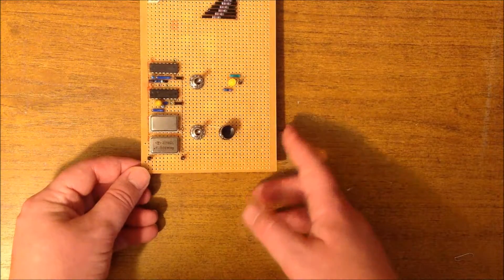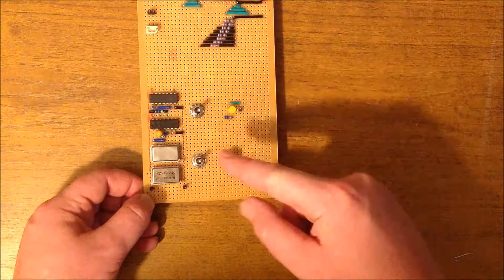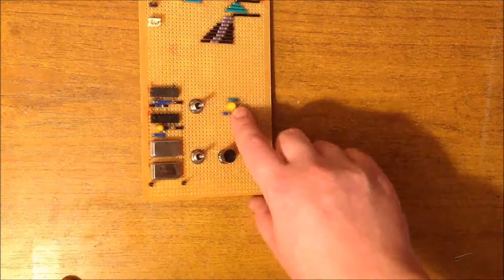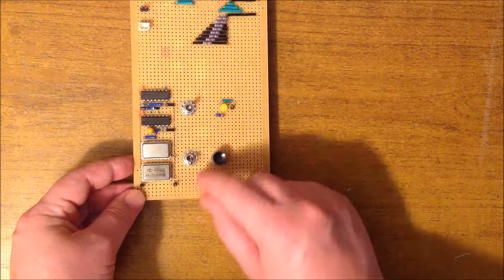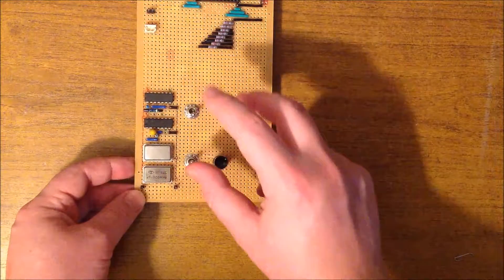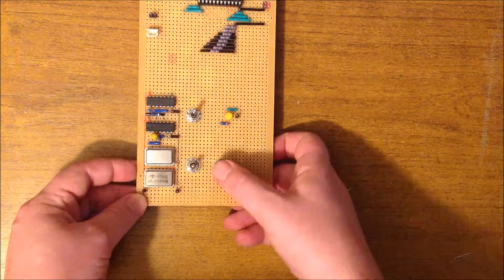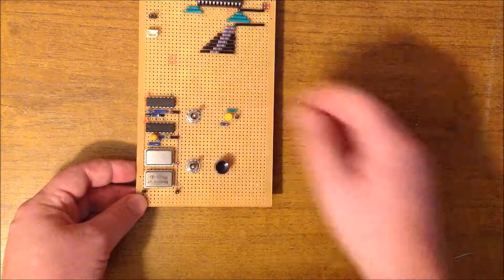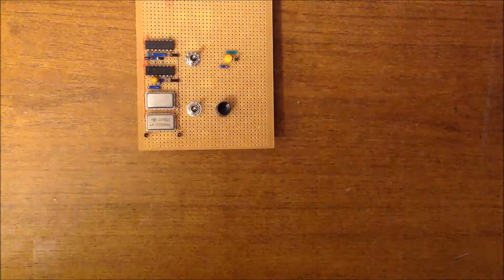Project z80: Clock Generator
The main clock generator circuit that can be set to 6Mhz, 1Mhz, 2hz, or sing step.
The different speeds can be used for debugging assembly code, especially the single step, very handy.